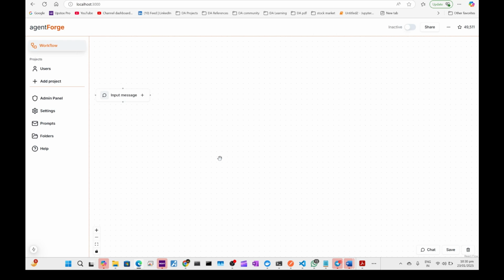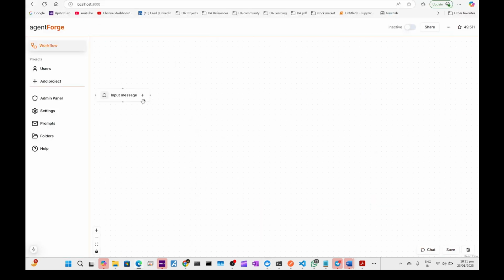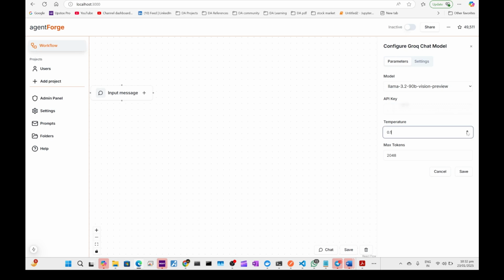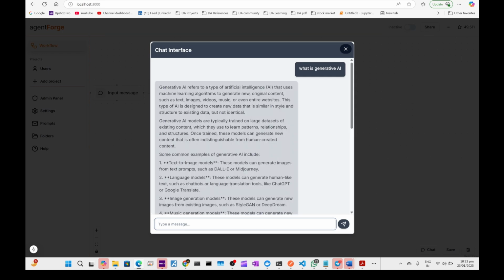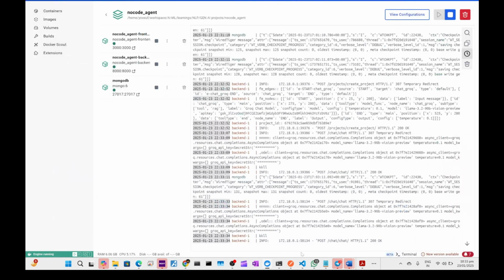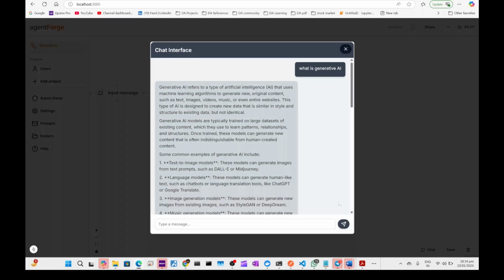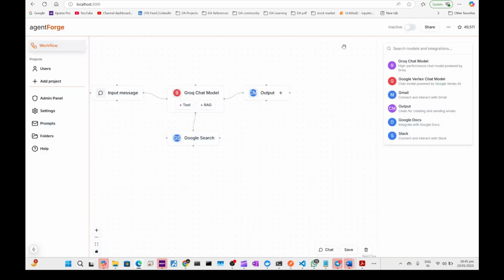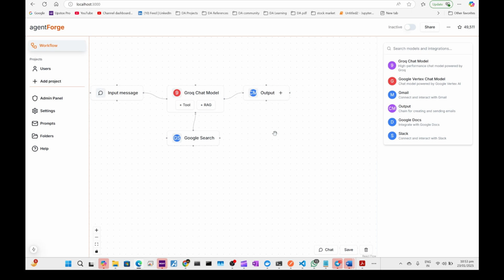Revolutionize Your Business with Agent Forge: No-Code AI Agent Workflow Creation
Discover how Agent Forge empowers businesses to automate workflows effortlessly using no-code AI agents. In this demo, you'll learn how to:

Build complex business workflows without writing a single line of code.
Integrate with tools like Google Sheets, Slack, and Gmail for seamless operations.
Leverage advanced features like conditional logic, multi-step automations, custom webhooks, and error handling.
Transform your business processes with the simplicity of no-code automation powered by Agent Forge. Watch now and see how easy automation can be!